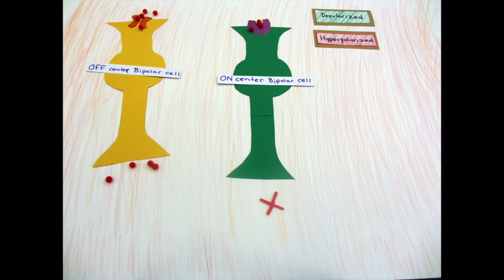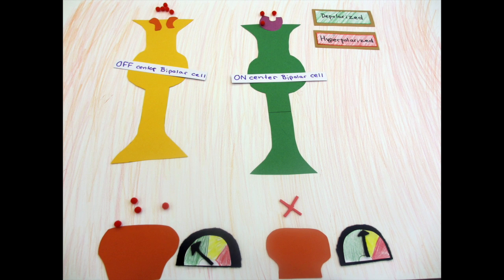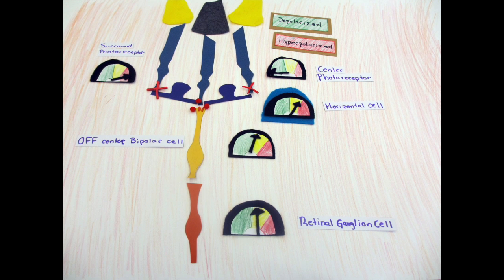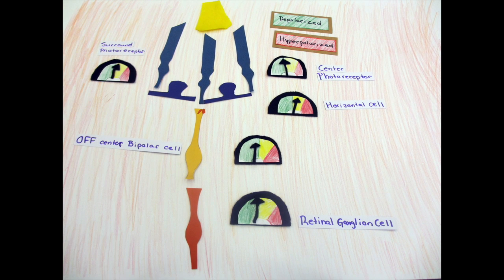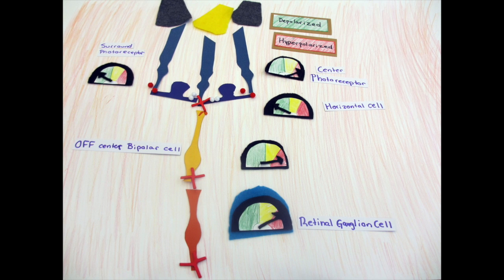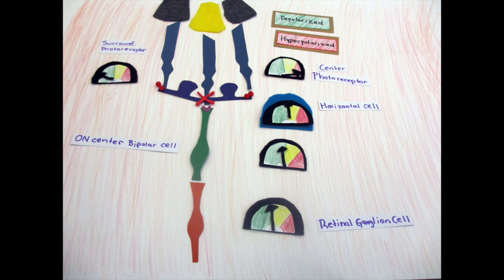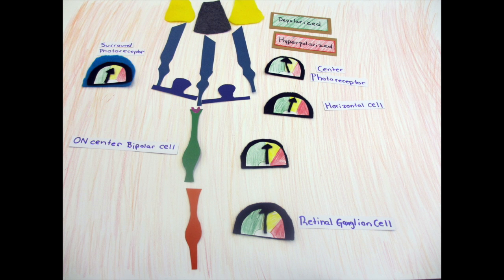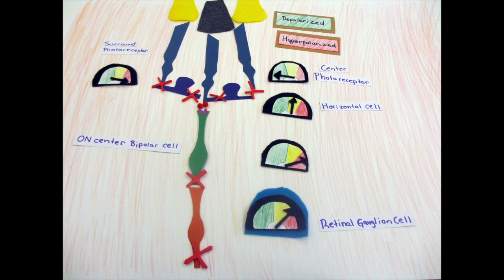visualsystem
This video is about visualsystem